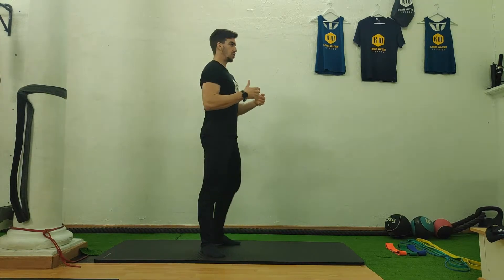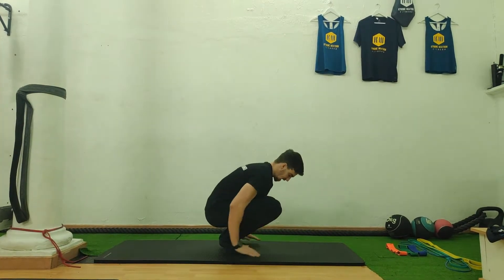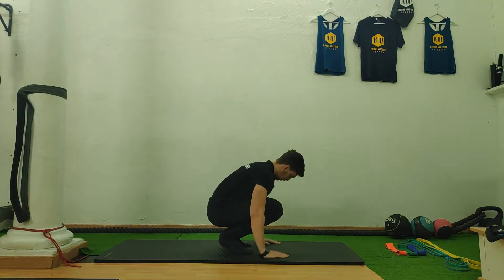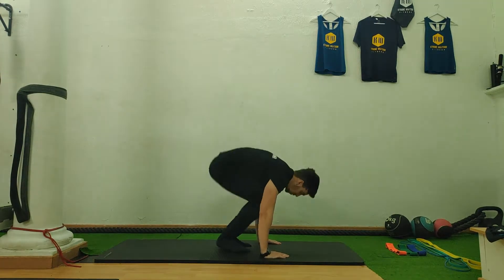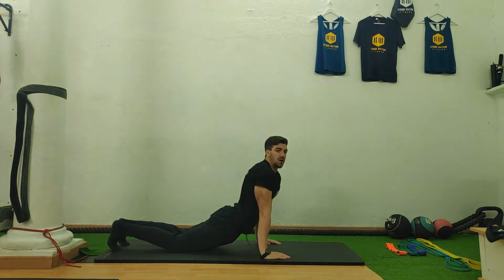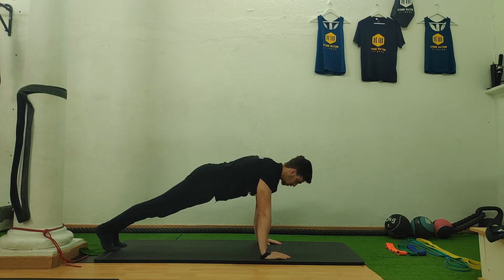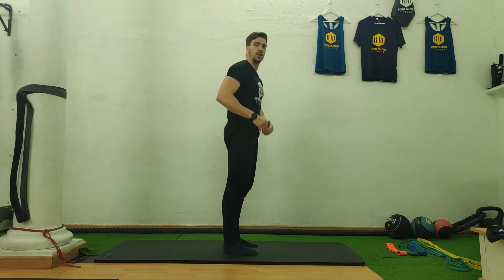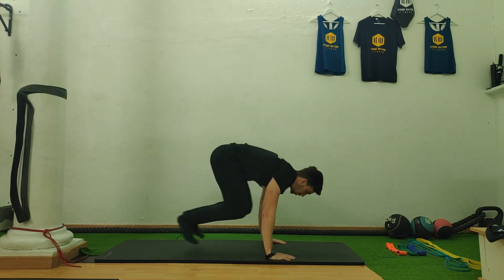How to do: Burpees